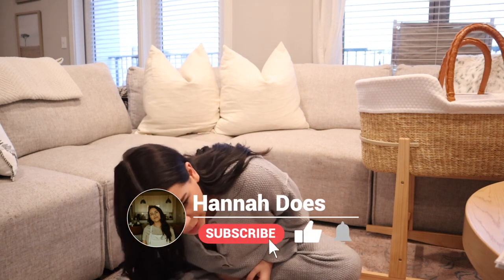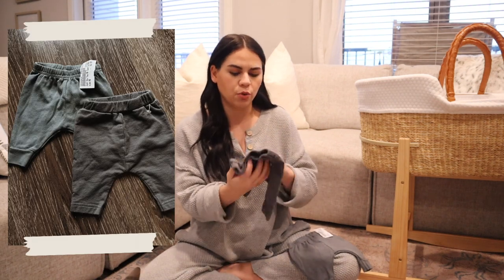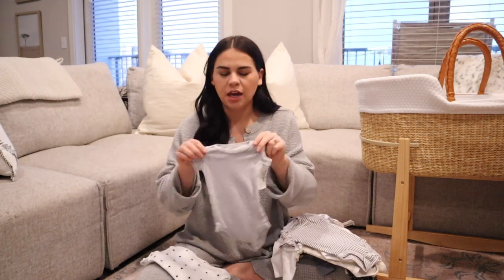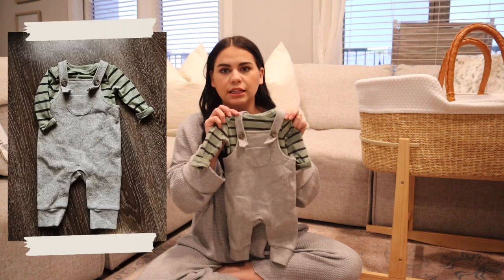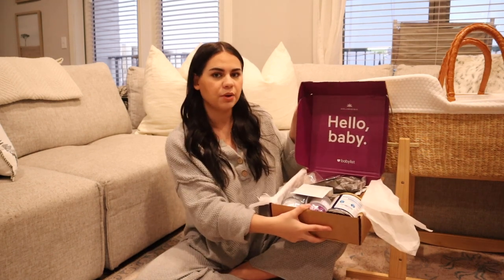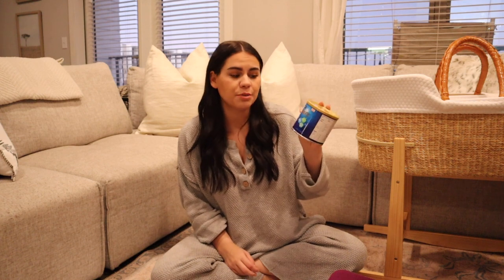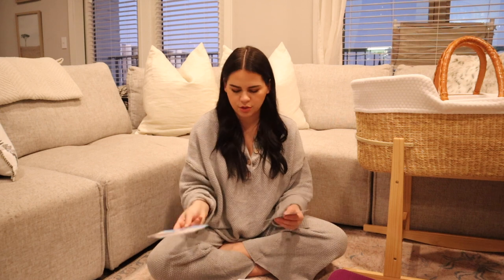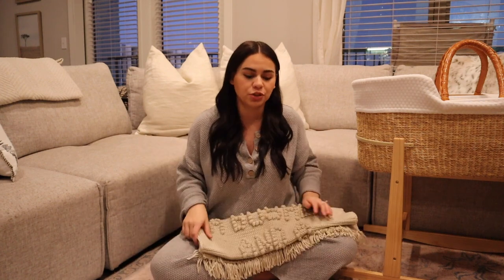Thrifted Gender Neutral Baby Clothes Haul | Babylist Box Unboxing | Bilia Bassinet Review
Hey ladies I HAD to post this one early because it's just that good + exciting, couldn't wait till Saturday 👼🏼

Here's a blog post dedicated to all of the links to (any non-thrifted) products mentioned!

Don't forget to subsribe for all things home, lifestyle, and an honest look behind the scenes of life in my 20's!